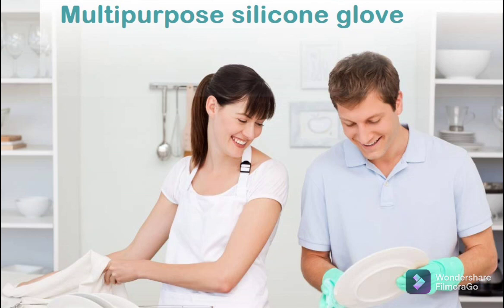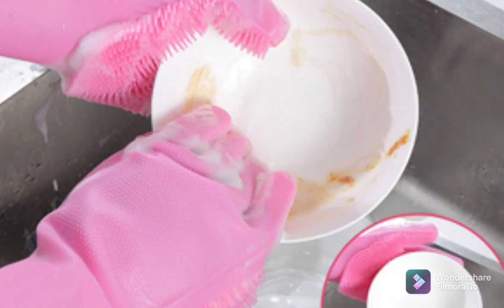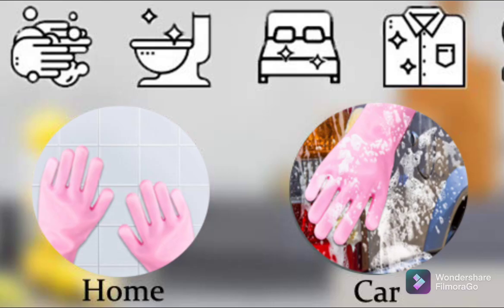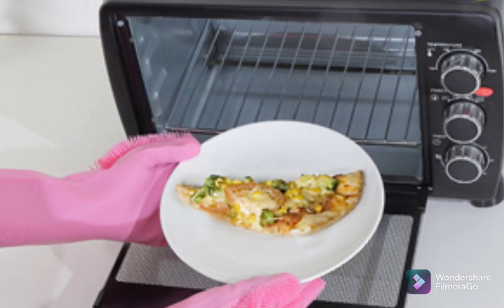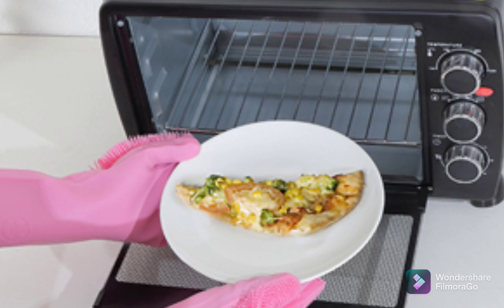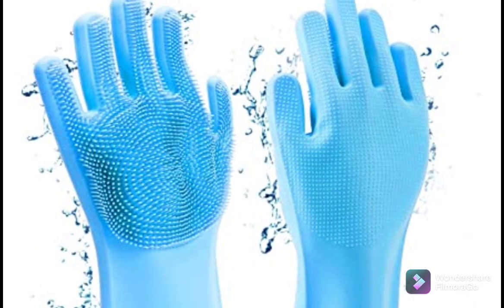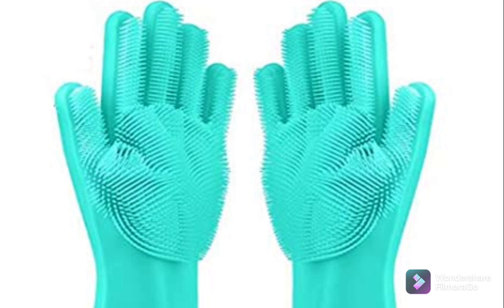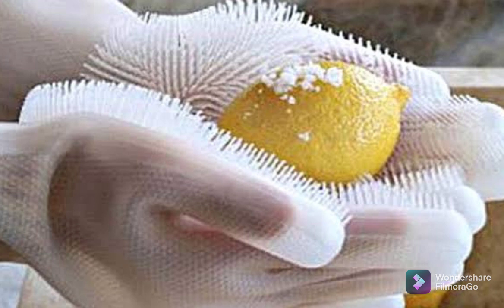Magic Dish Washing Gloves synthetic (Link in Description)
// magic dishwashing gloves  //

//Qualimate Portable Hanging Neck Fan USB Gadgets Rechargeable Wearable Neckband Face Fan for Kitchen Cooking Strong Airflow Quiet Operation (3 Blades) (Assorted Color)//

//OnePlus Nord 2 5G (Gray Sierra, 8GB RA//

//latest gadgets in amazon// discount sales

This soft cleaning gloves is made from 100% food grade silicone, waterproof, anti-odor. Best of All, Natural Grade Silicone is Gentle on the Skin so You Will not Get Allergic Reactions.High Temperature Resistance & Easily Sterilized, Resisting temps up to 160 degrees Celsius, so it can be sterilized with boiling water or microwave ovens(2 min). It can also be used to move hot dishes or to hold oven dishes.Non-slip Textured Surface ensure a better grip and control.Multiple Cleaning Uses,Perfect brush tool for cleaning hard-to-reach areas,can be used in kitchens, dishwashers, fruit and vegetable cleaning, bathroom cleaning, bed cleaning, dusting, pet hair care and car washing,oven cooking and so on.